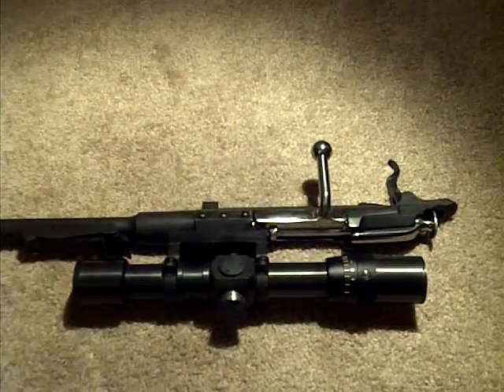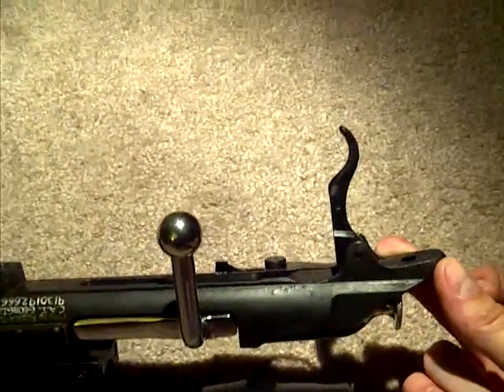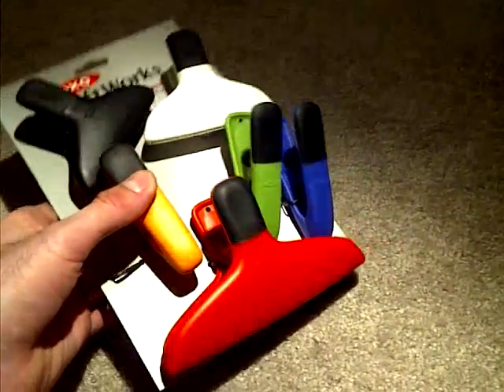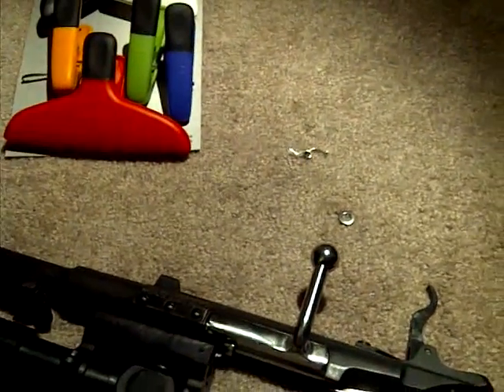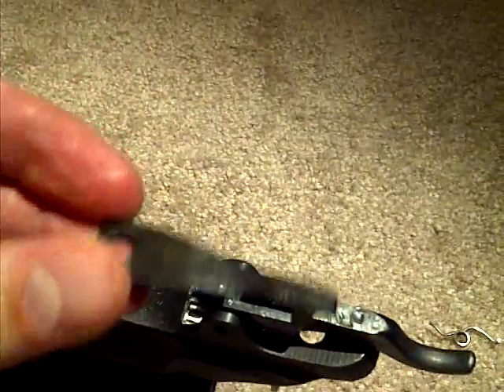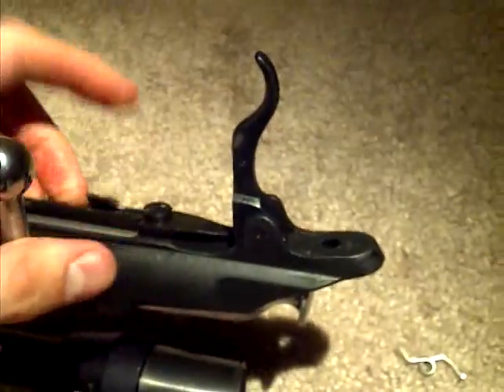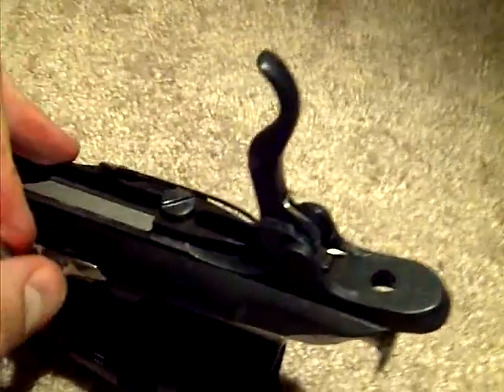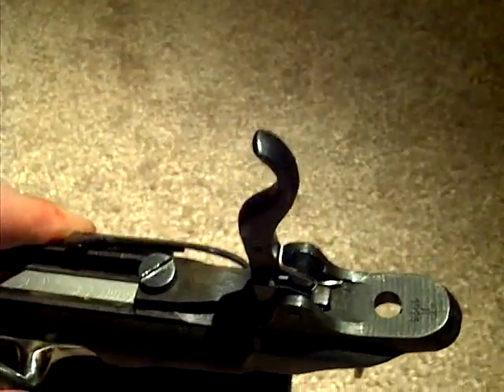Mosin Nagant, $5 2 Stage Trigger, How To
this is a how to video for the Russian Mosin Nagant. the trigger on the Mosin is notoriously stiff and has a long pull. this mod makes the trigger pull a bit softer, shorter, and more predictable. i have found that this mod makes me less jerky on trigger pull and way more accurate out at the range. watch my 450 yard video to see what im talking about.

step 1. obtain a spring and washer like in my video. spring can be found on many types of womens hair clips, staple removers, chip bag clips...etc...you might still have to do some modding of your spring to make it fit right. the washer i used is oretty thin, about the thickness of a credit card, and i wouldnt go any thicker as your bolt might slide out of the rifle during cycling of the action. see what works for you, each rifle is different.
step 2. take your Mosin apart.
step 3. unbolt the sear spring and install washer under spring. remember, you need to file part of the washer flat so it doesnt get in the way of the magazine during installation.
step 4. with washer installed youll notice a softer trigger with less pull before firing pin release. youll also notice that now the trigger has some slop before spring engagement.
step 5. push your trigger pin out and install spring. you will most llikely need to bend your spring a bit to get it to fit right. took me a good 15 mins of work to get mine to the right fit. install spring and push trigger pin back in place.
step 6. make sure your bolt opperates correctly and so does the trigger. if your washer is too thich the bolt may not stay in the rifle during cycling and/or your trigger may not even function. dont worry though, your bolt isnt going to come flying out of the rifle or anything like that, this isnt possible just by performing this mod...but if you dont believe me, investigate it for yourself, im not responsible for your injuries or death.
step 7. put your rifle back together and make sure everything still operates properly.

you should quickly notice at the range that your mosin is more accurate and predictable. be careful though, this mod makes the trigger very very sensative. the slightest pull on the trigger (past slack take up) will release the firing pin. dry fire a few times to get the feel of your new trigger first.